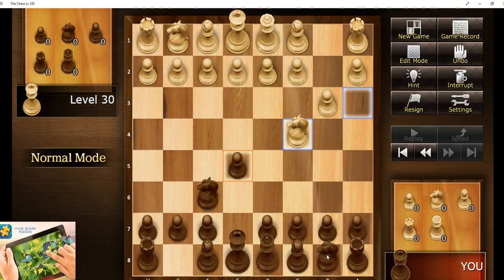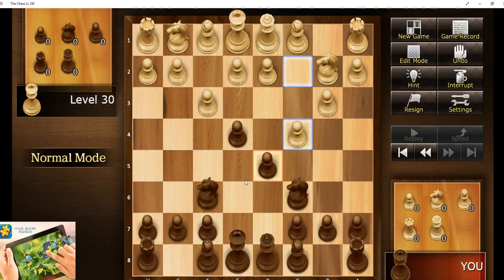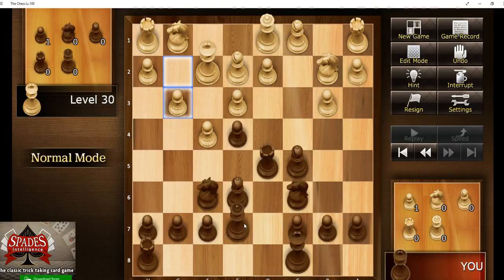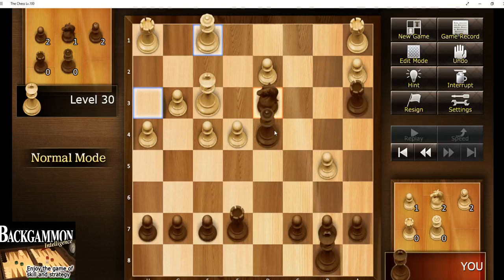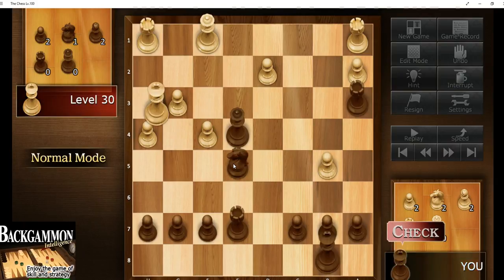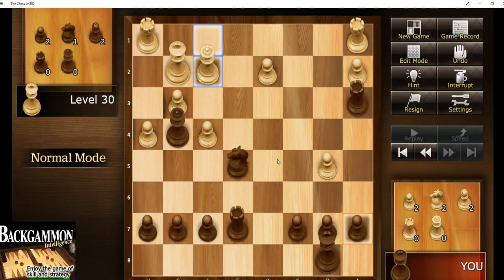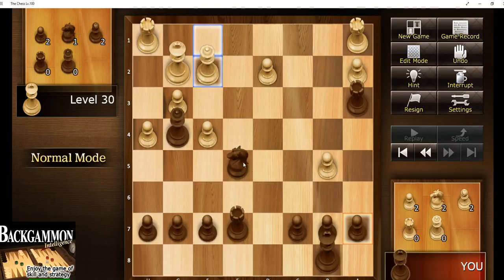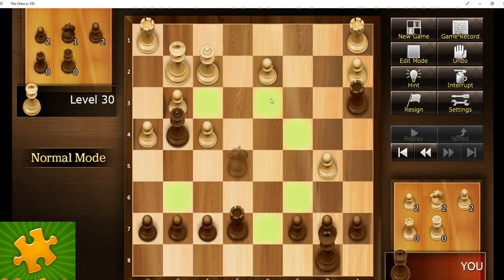Run king, run!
The computer runs away with its king, which starts wandering around the board early in the game. You just don't want to do that. I pursue the king relentlessly in his own territory.  The next game will probably be on a higher level than the one I am playing it on...